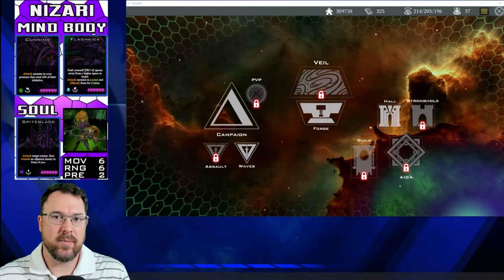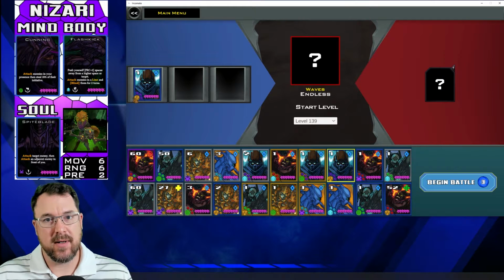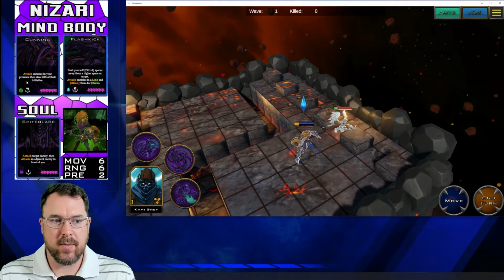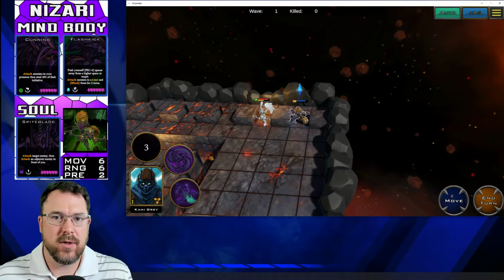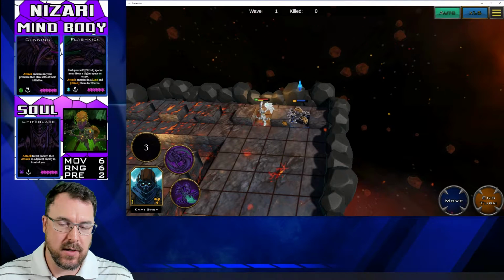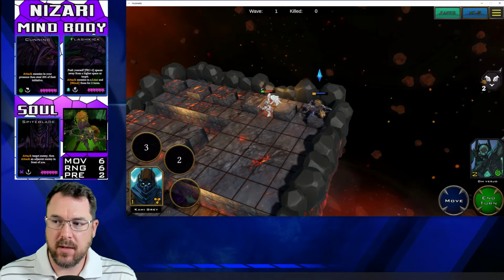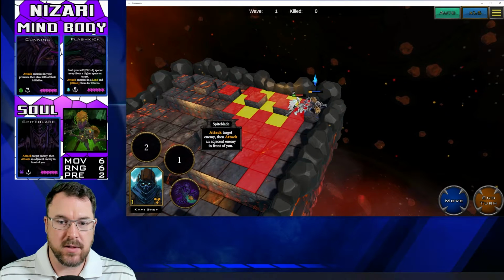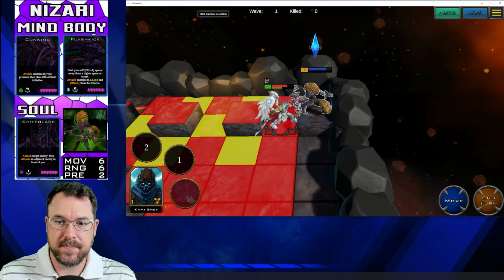Nizari Rare Part Walkthrough | Incarnate (Alpha)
Join me in playtesting each of the Rare Nizari Parts so you know what to expect when you start playing the game!

Cunning - Flashkick - Spiteblade

Visit my Google Sheets document to learn more about Parts and Eternals!